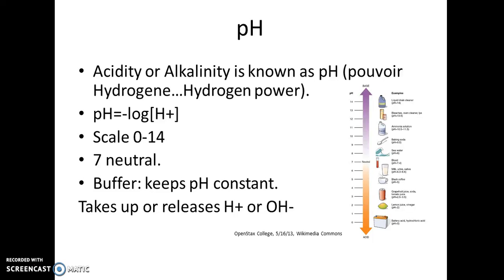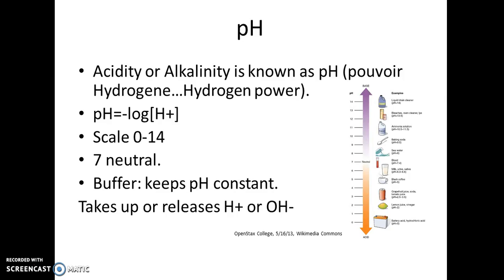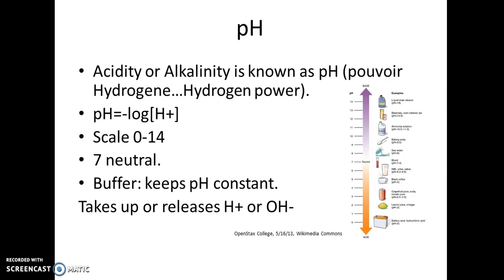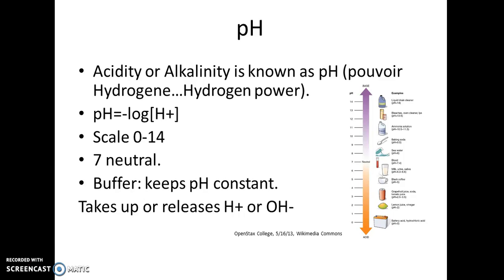AP chem 5 pH